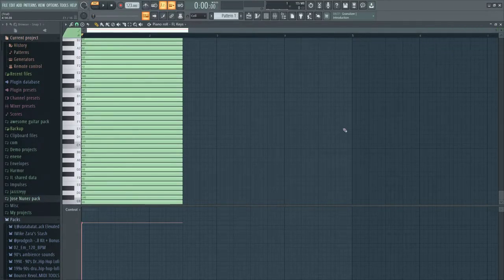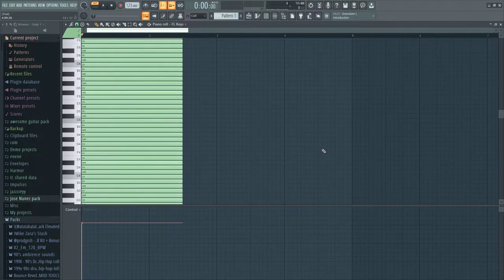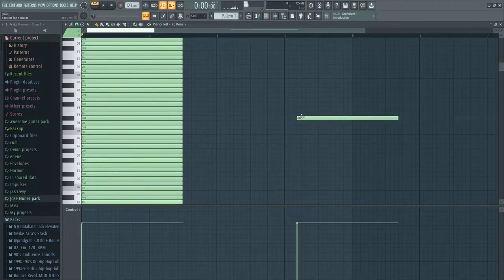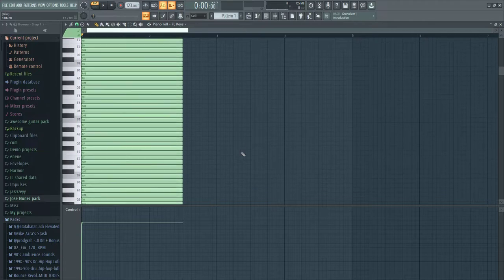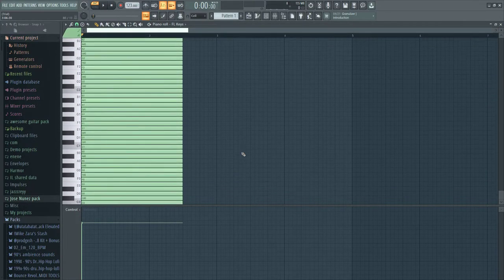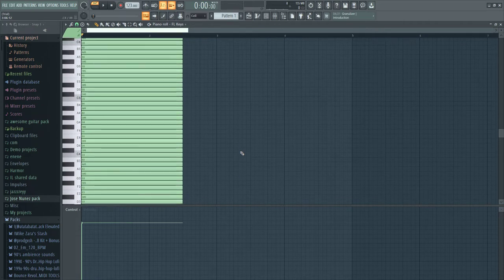the most beautiful chord in music history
took me 90+ hours to make this chord... please show appreciation for my hard work.